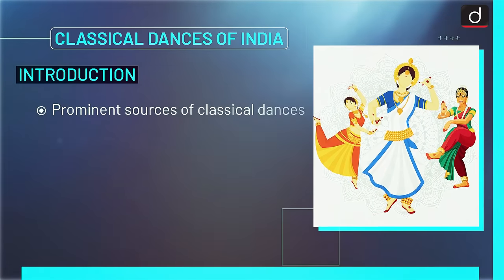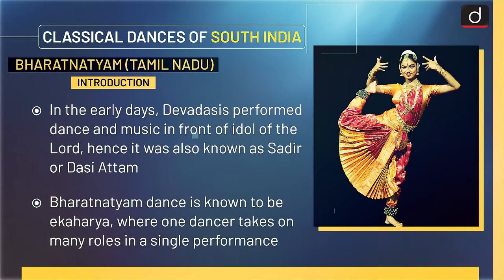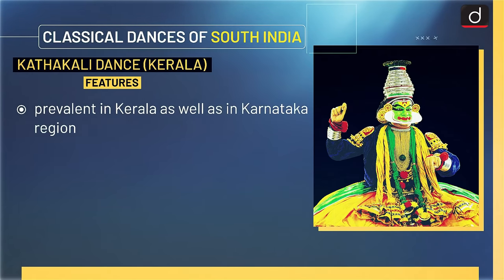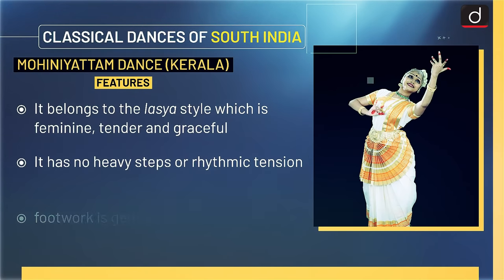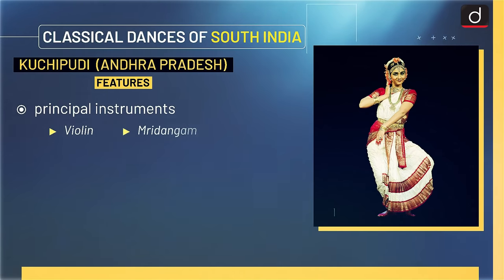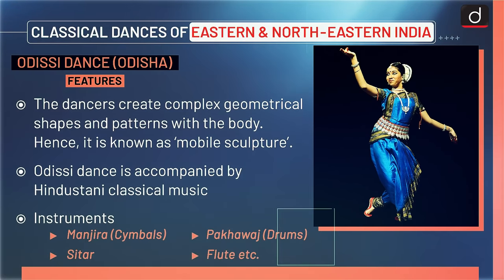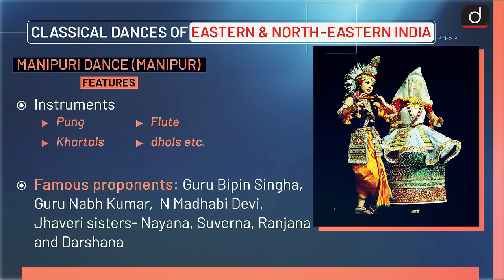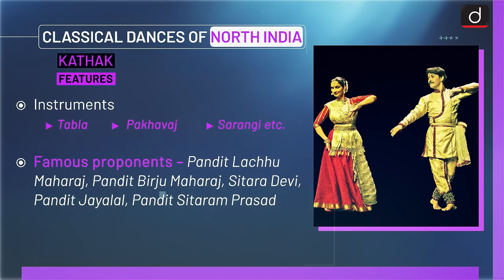Classical dances of India: Simplified I Drishti IAS English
Drishti IAS presents to you a programme, SIMPLIFIED - covering all static relevant and important topics from UPSC and state PSC points of view.

In this program, one particular topic of a subject will be discussed in a comprehensive and concise manner covering factual information along with conceptual ideas. This will make it easy for the aspirant to understand, retain and draw interlinkages. This programme will help not only in prelims but also in all Mains as well as in Essay papers.

This video covers all Classical dances of India which are following -

 1.Bharatnatyam

2.Kathakali dance

3.Mohiniyattam Dance

4.Kuchipudi

5.Odissi

6.Manipuri Dance

7.Sattriya Dance

8.Kathak